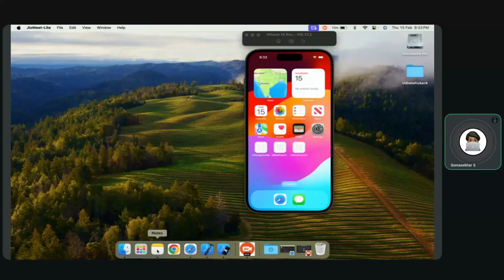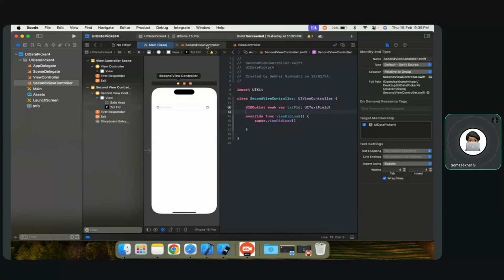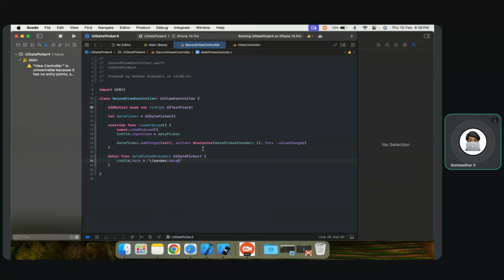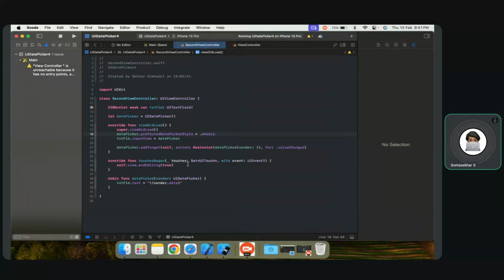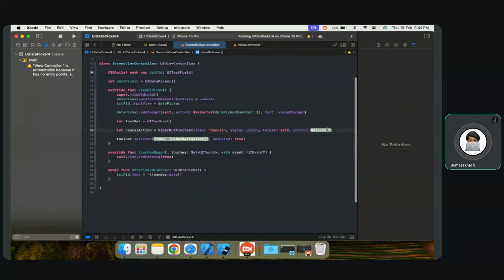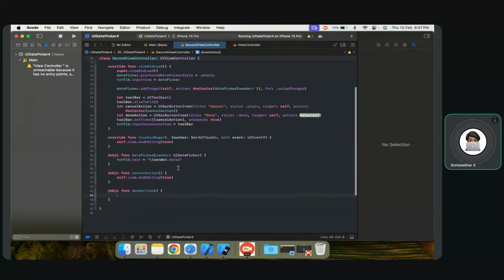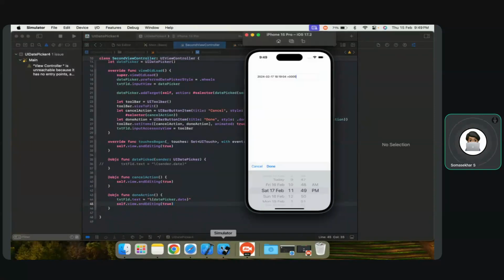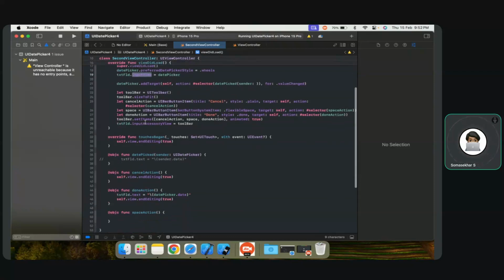Session 27: UIDatePicker as UITextField's InputView in English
Explained how can we present date picker on tap of UITextField in English
Swift
UIKit
Xcode
iOS App Development in Telugu